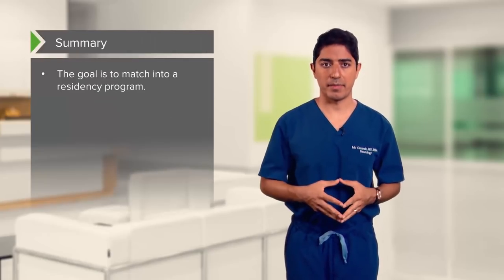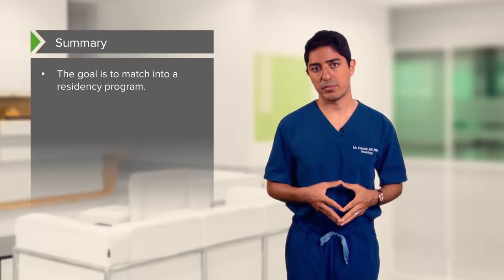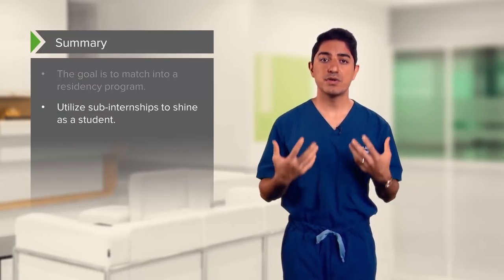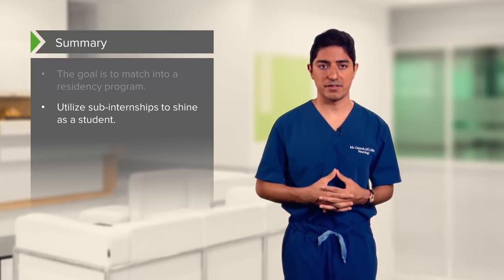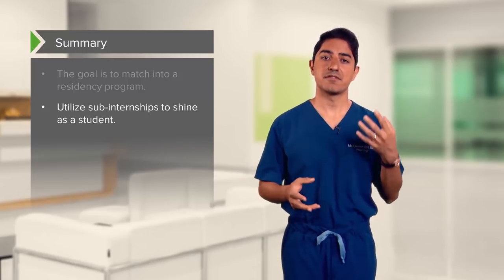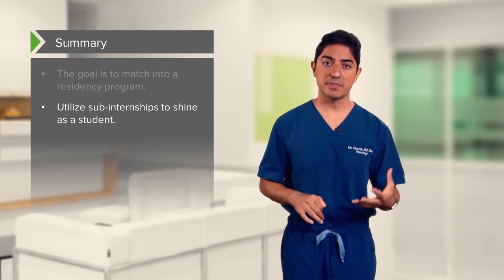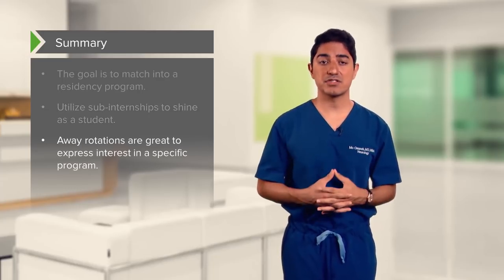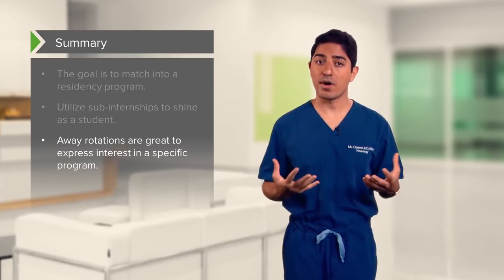Goals for the 4th Year of Medical School: Sub-internships – Medical School Survival Guide | Lecturio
This video “Year of Medical School: Sub-internships” is part of the Lecturio course “Med School Year 4” ► WATCH the complete course

► LEARN ABOUT:
- Differences between 3rd and 4th year of medical school
- Characteristics of a sub-internship
- Internal medicine rotation
- Role of the attending
- Expectation for MS4/Sub-I
- Away Rotations
- Networking

► THE PROF:
In this course Dr. Ossareh will share his experiences. He is one of the biggest YouTube medical channel owners and the best one to prepare you for your life as a medicine student.

► LECTURIO is your single-point resource for medical school:
Study for your classes, USMLE Step 1, USMLE Step 2, MCAT or MBBS with video lectures by world-class professors, recall & USMLE-style questions and textbook articles. Create your free account now